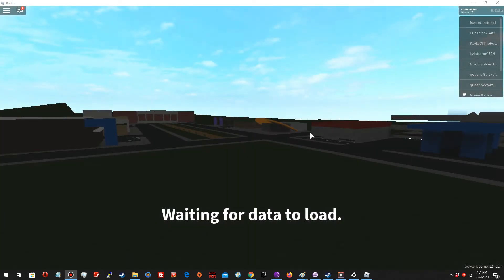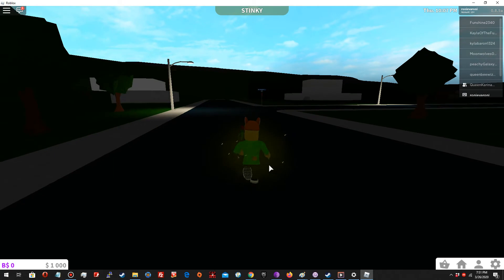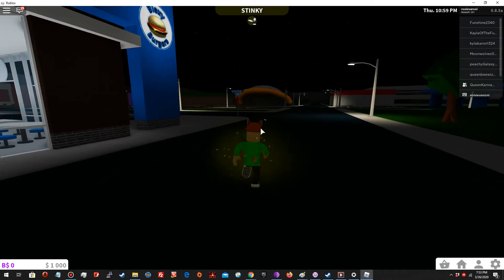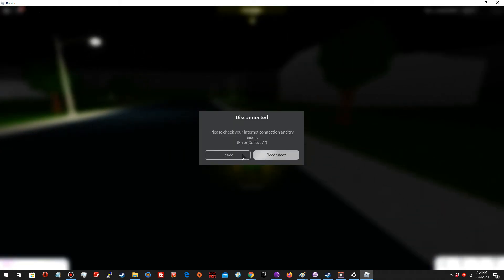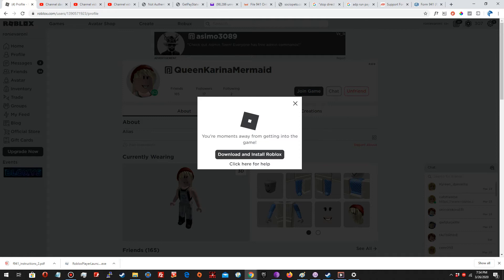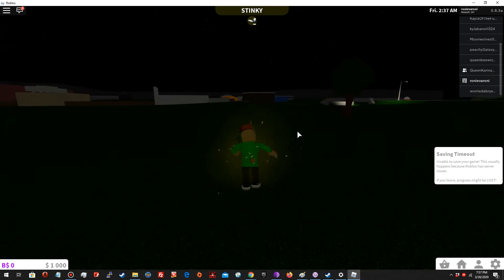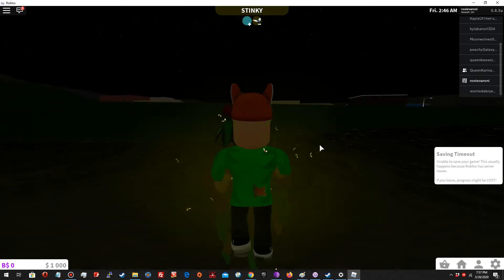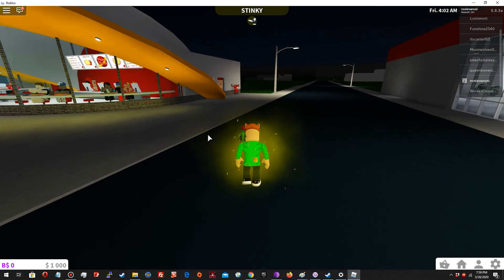Roblox - Welcome to Bloxburg - Wandering around the town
Wandering around town in Welcome to Bloxburg, was looking for my daughter's house so I can play with her. Passing through downtown and seeing the cool Pizza Planet restaurant!